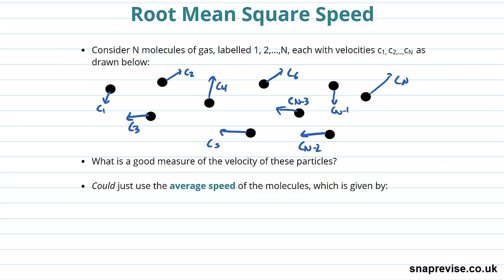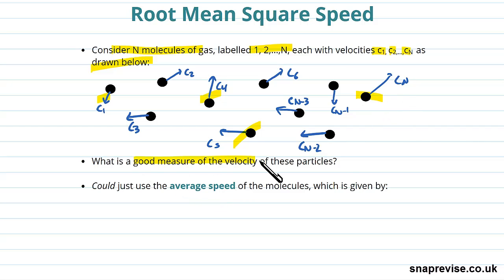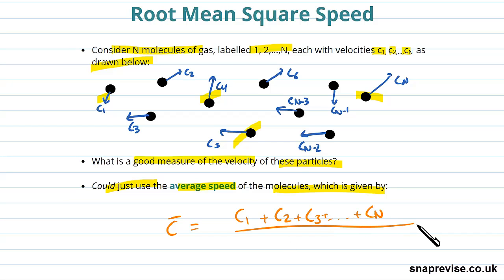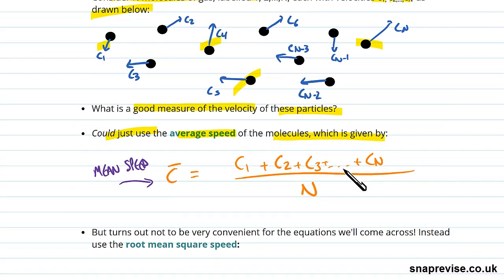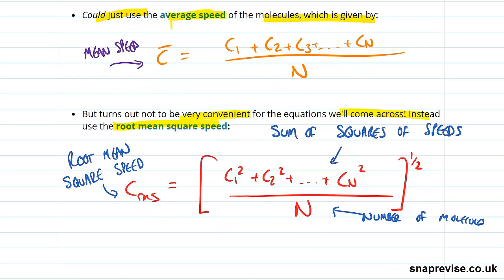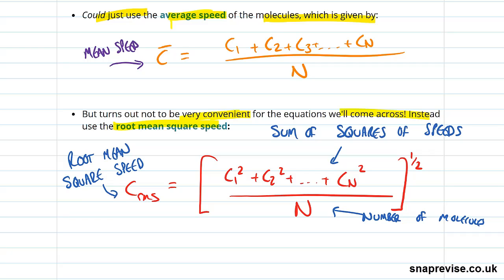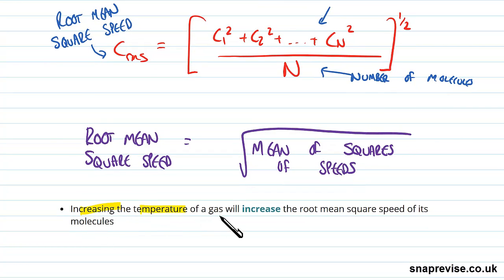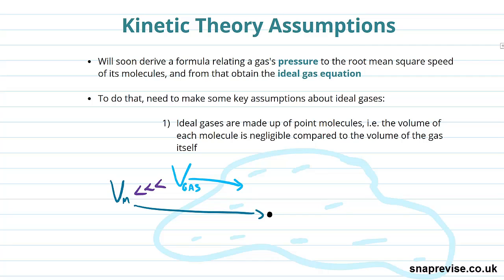Kinetic Theory of Gases | A-level Physics | AQA, OCR, Edexcel